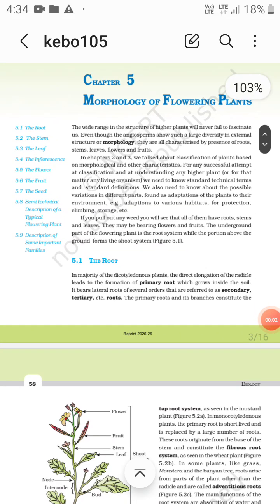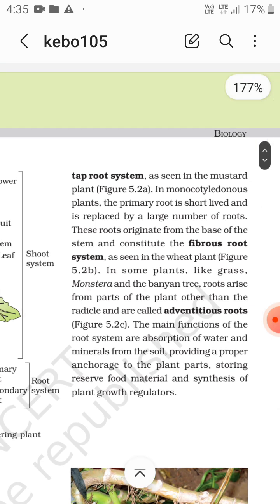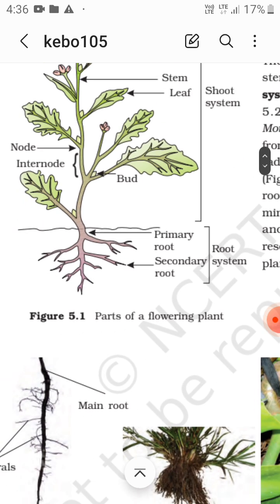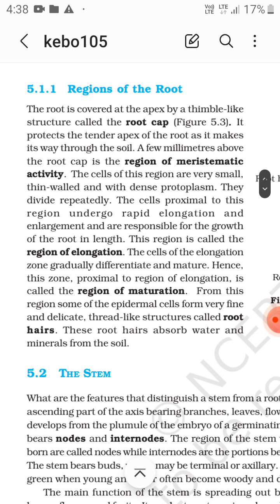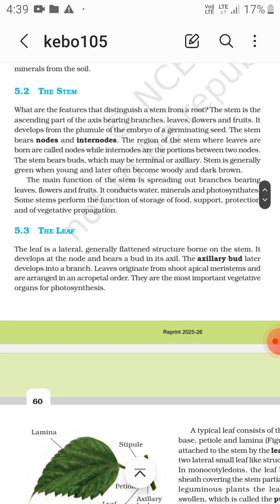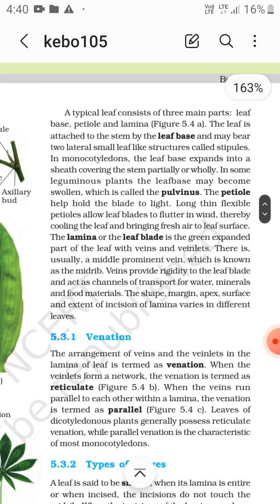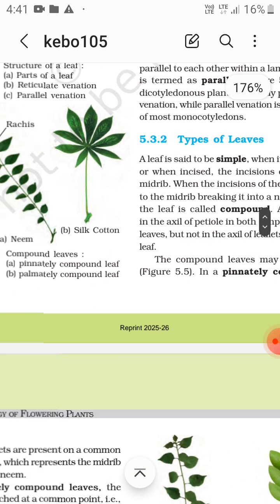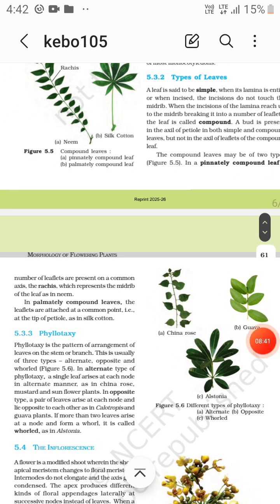Morphology Of Flowering plants Biology Neet ncert class 11th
i teach Biology ncert 11th 12th